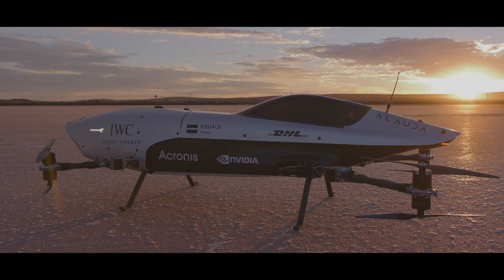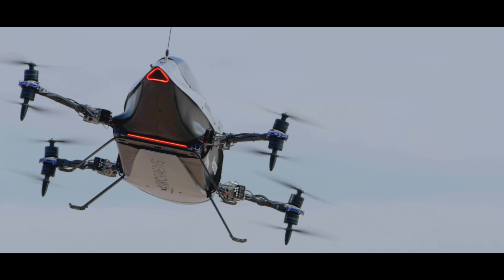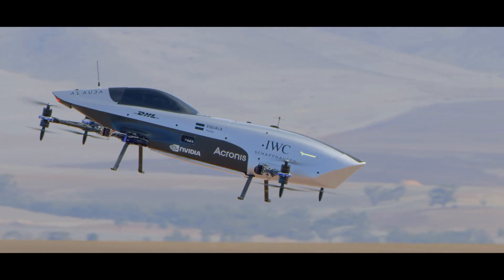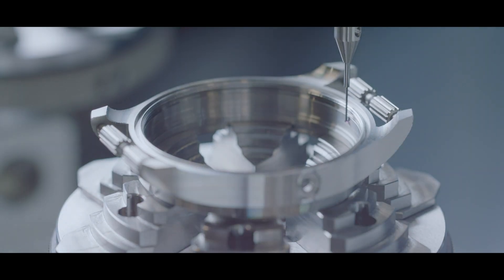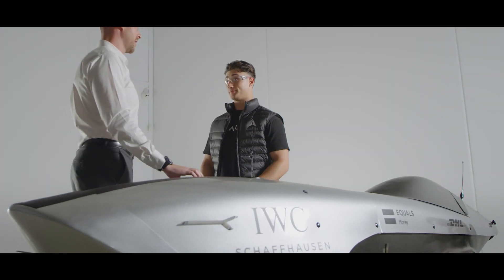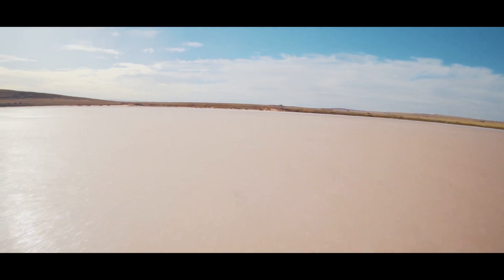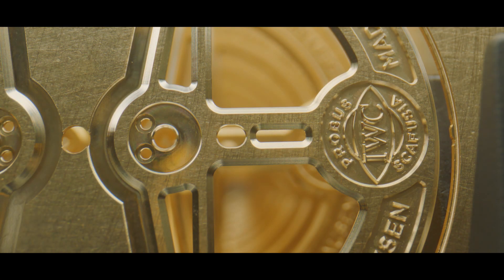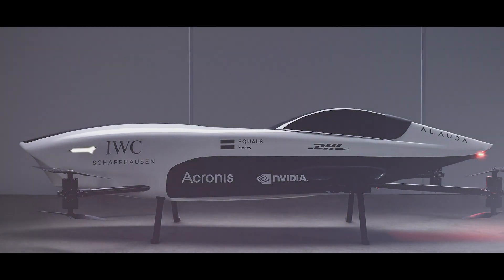Engineering Dreams | IWCxAirspeeder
"Every generation thought they would see flying cars as their everyday reality. It's this generation now, that will experience it in reality".

This is how Airspeeder are making EngineeringDreams a reality with IWC Schaffhausen.